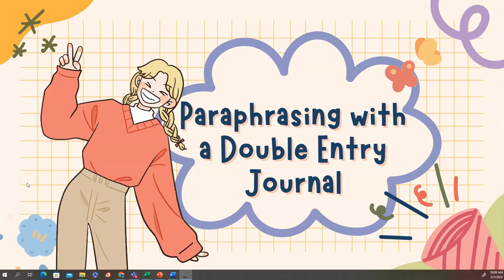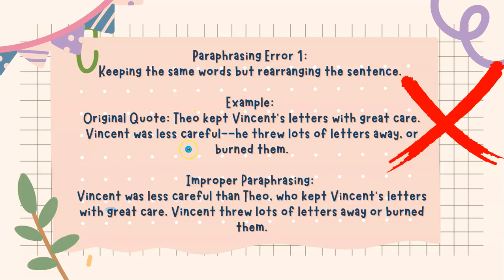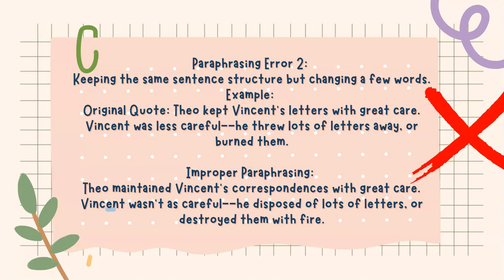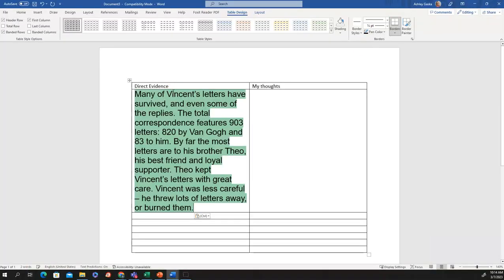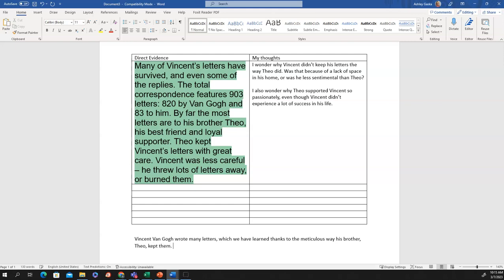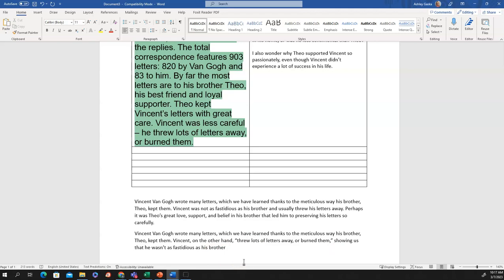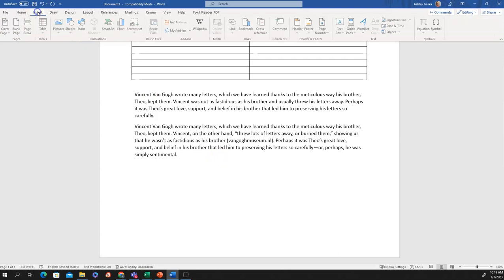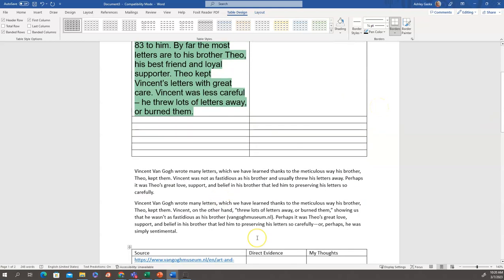Paraphrasing to Avoid Plagiarism